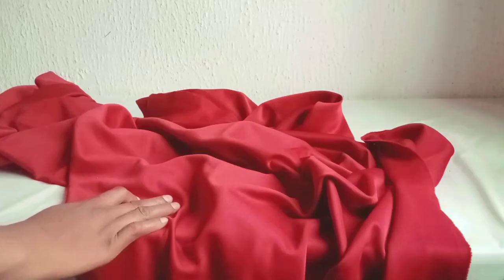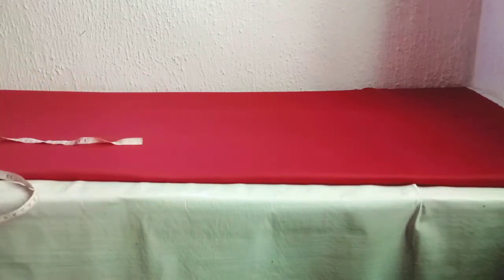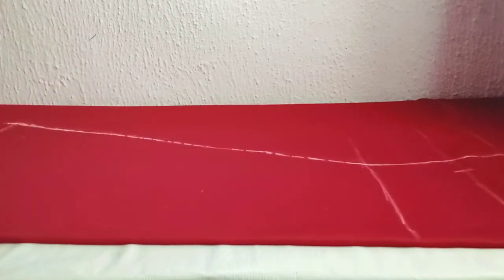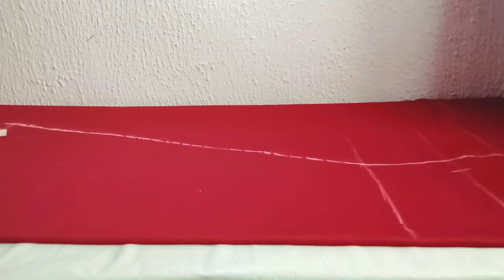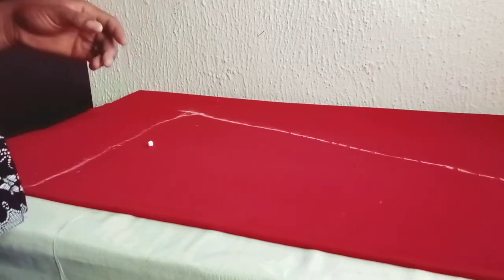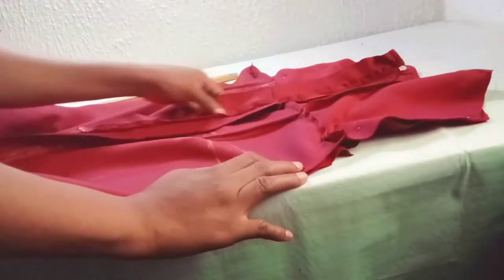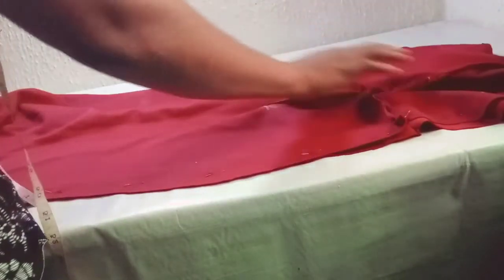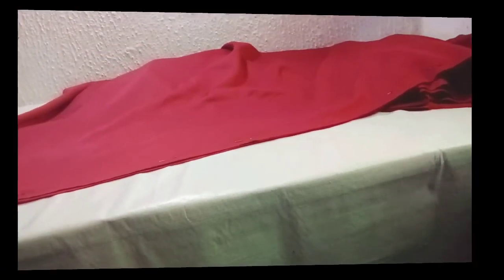DIY how to cut and sew mermaid tail gown //CUTTING ✂️ AND STITCHING 🧵mermaid